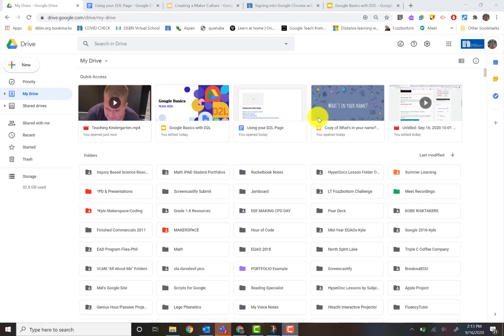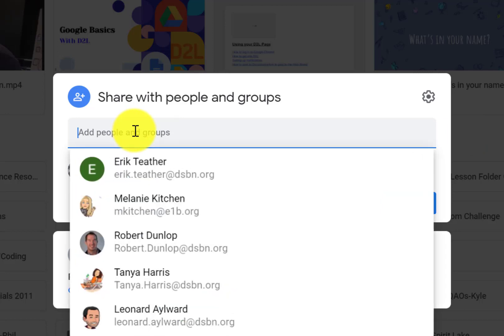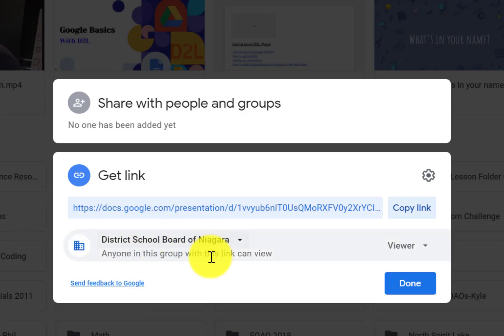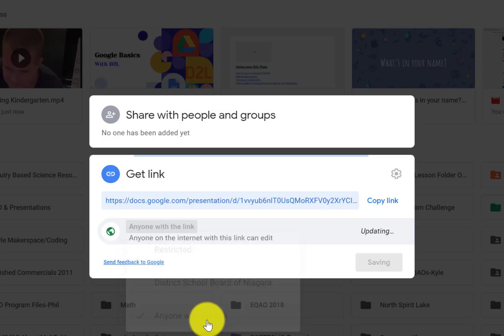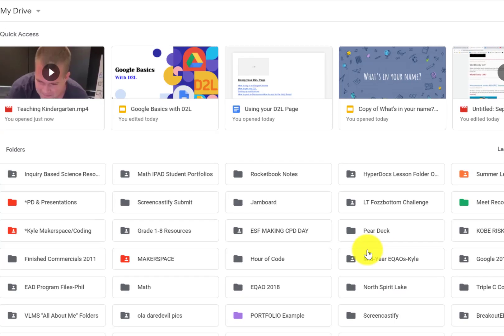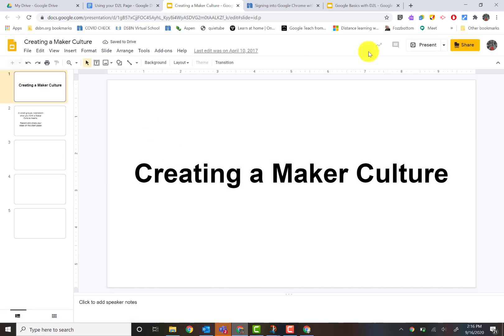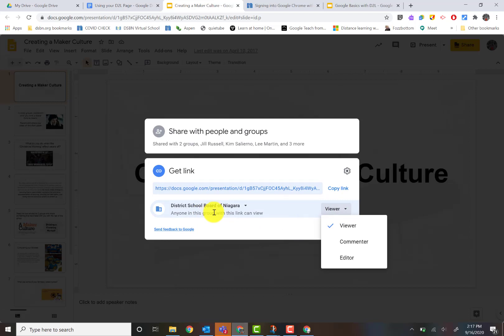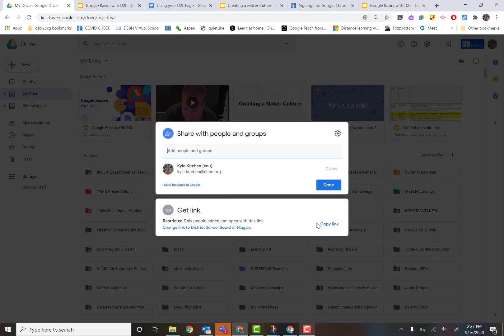Sharing Setting in Google Drive